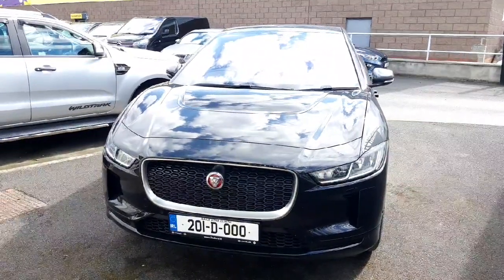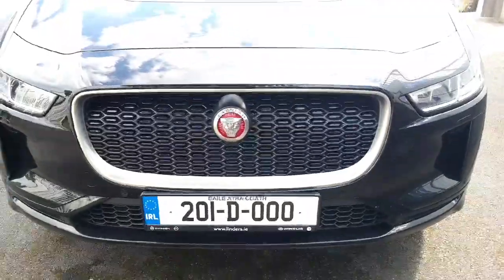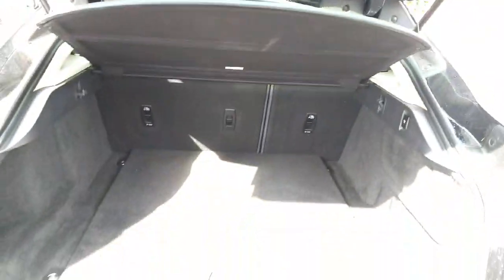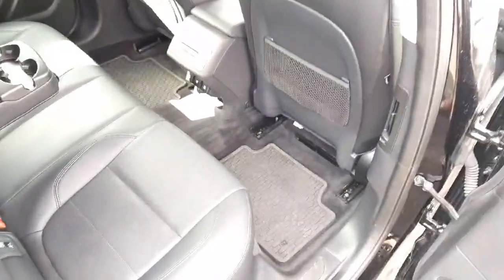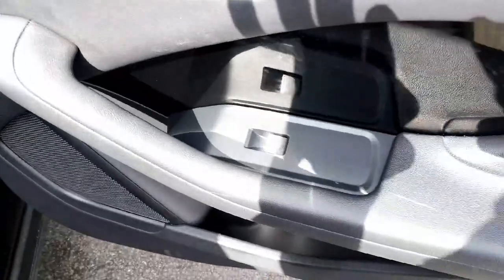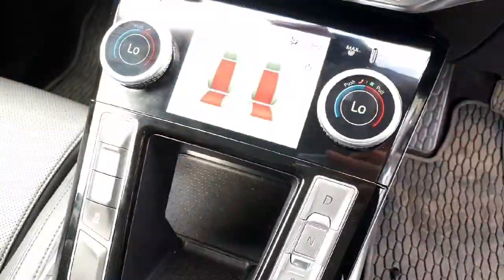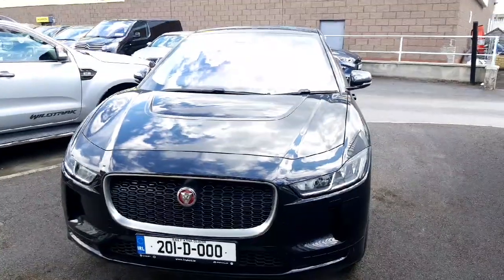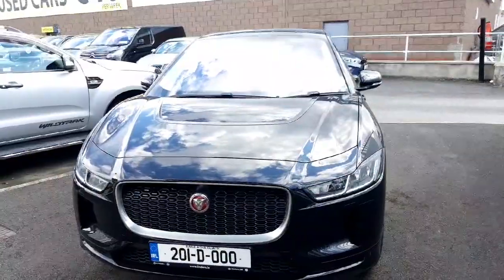PGZ2265 - 2020 Jaguar I-PACE 0 Finance EV Summer Sale Event RefId: 342239